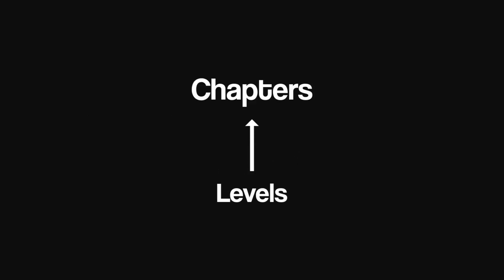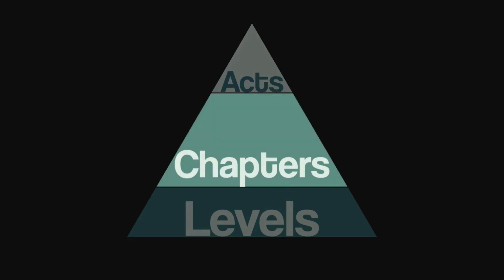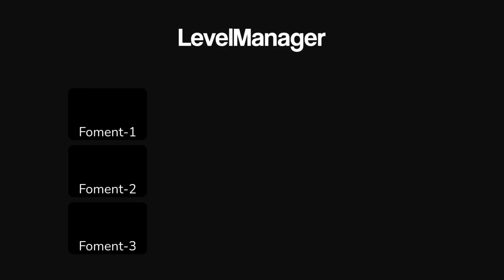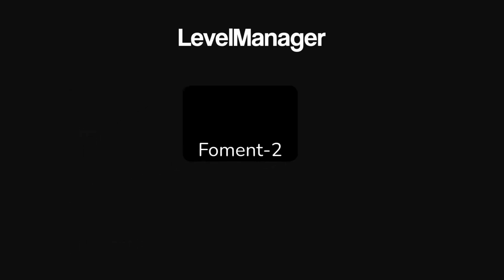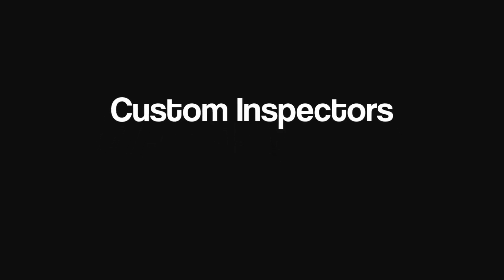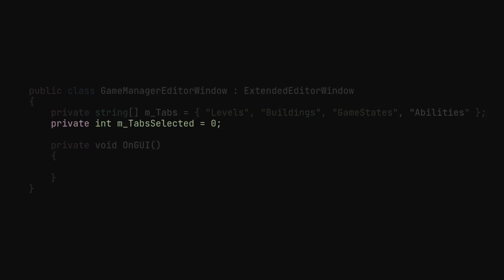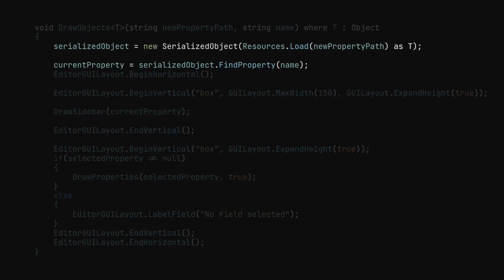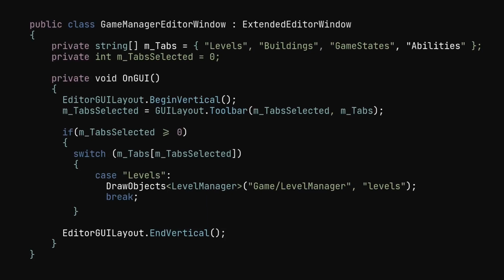Creating a Versatile GameManager Custom Inspector in Unity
Hi! Today I want to present you guys my cool GameManager setup for managing levels and universal game variables all built on the Unity's Custom Inspector system and ScriptableObjects! Enjoy!

00:00-00:16 - WISHLIST MY GAME!
00:17-01:09 - CONCEPT OF LEVELS
01:10-01:45 - LEVELMANAGER
01:46-02:09- CUSTOM INSPECTORS IN UNITY
02:10-02:54- CREATING THE INSPECTOR
02:55-03:33- PRACTICAL USES
03:34-04:04- SIDE NOTE
4:05 - OUTRO

VideoID: Dev-Snippets-02